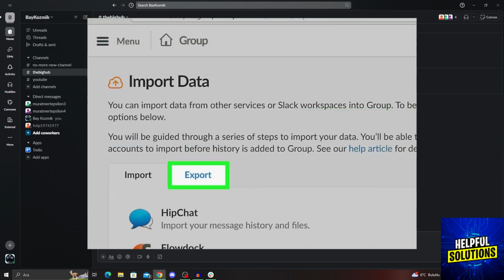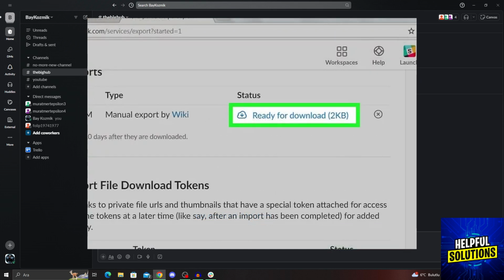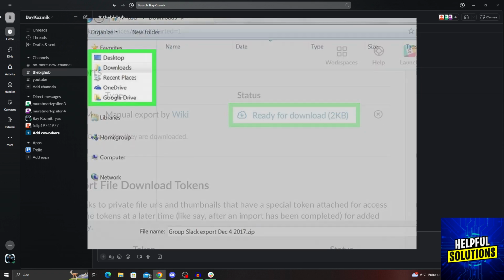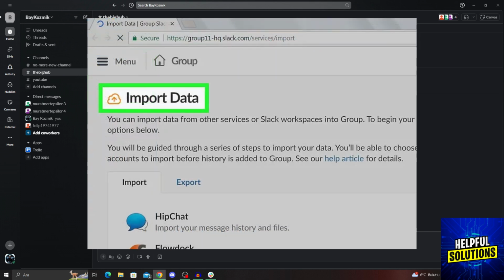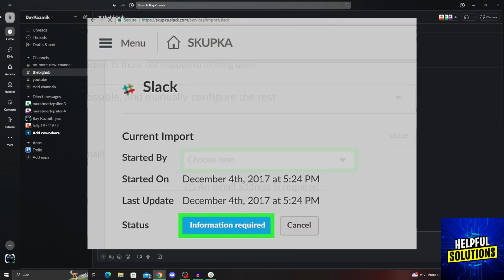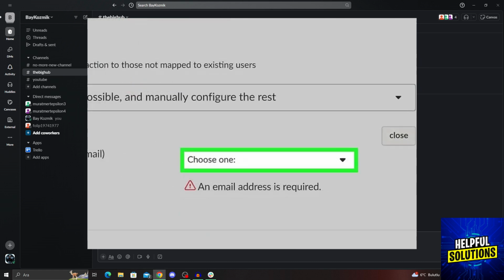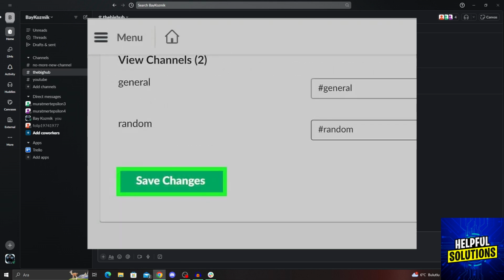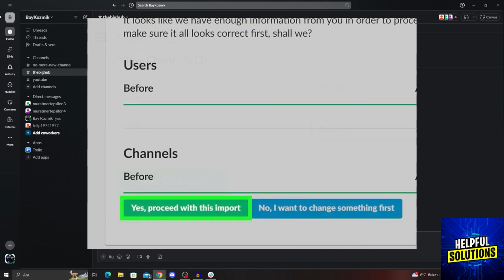How To Merge Channels In Slack (How You Can Combine Your Channels In Slack)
How To Merge Channels In Slack (How You Can Combine Your Channels In Slack). In this video tutorial I will show how to Merge Channels in Slack.